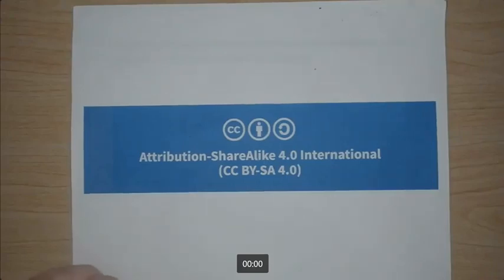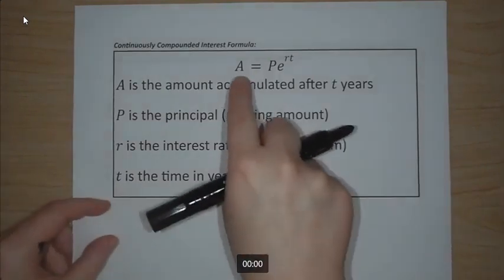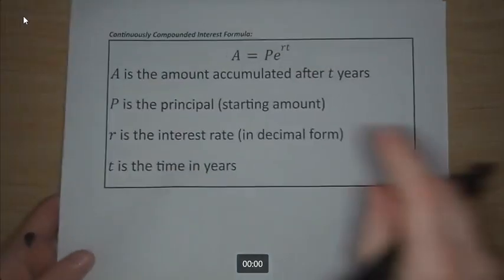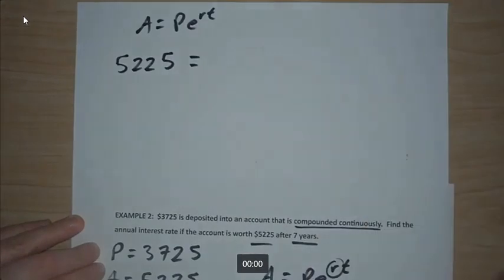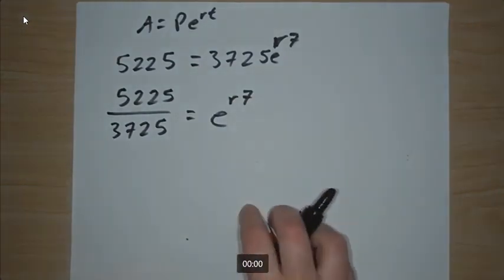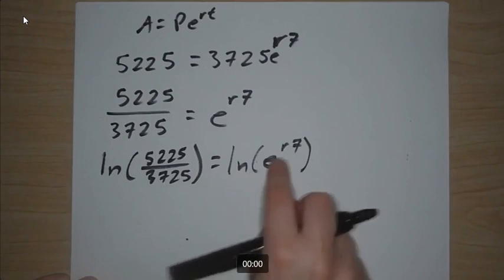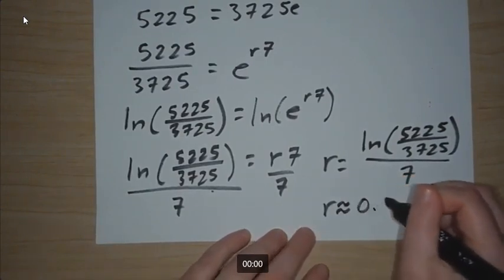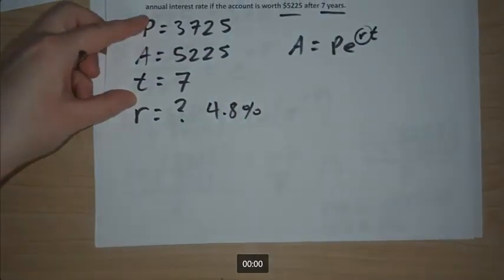Compounded Interest & Continuously Compounded Interest Ex 2